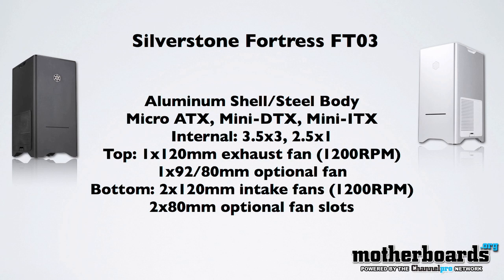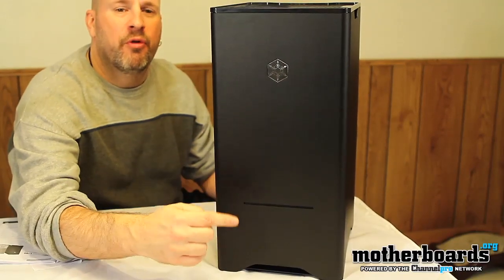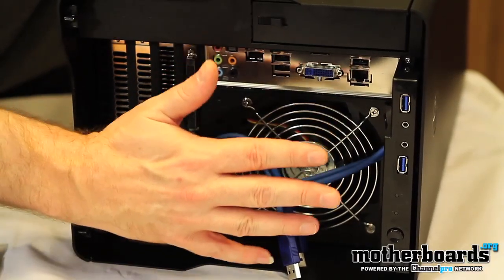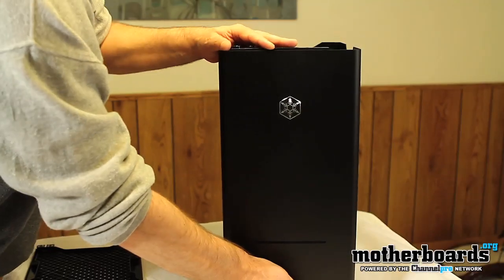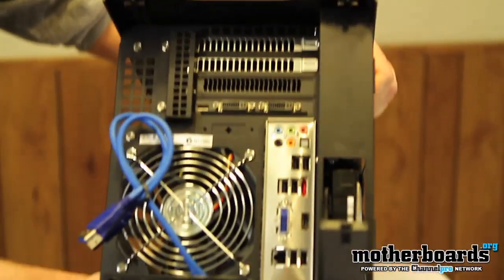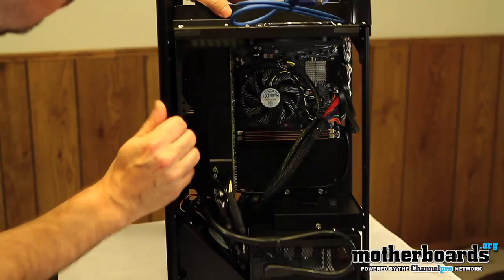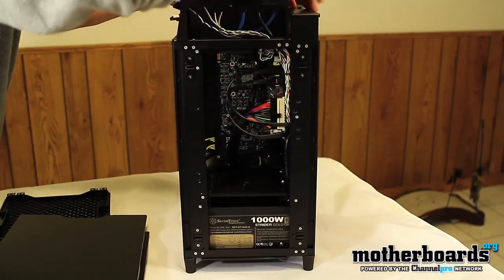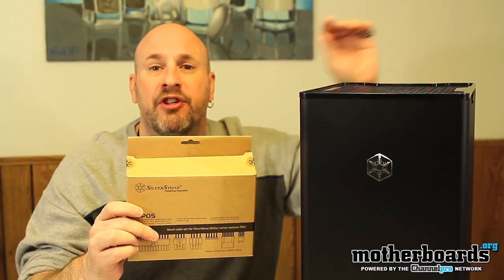Silverstone Fortress FT03 Case: Hands On Review